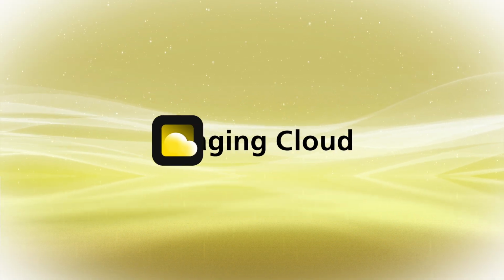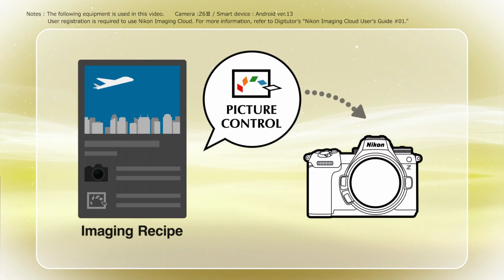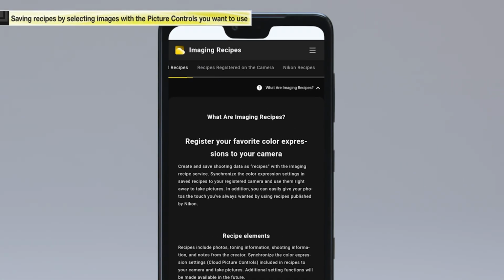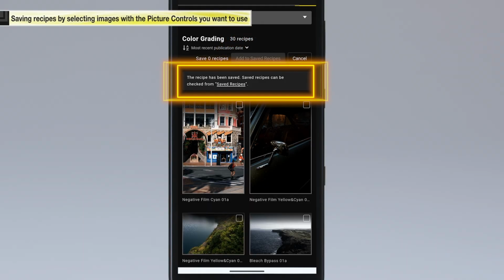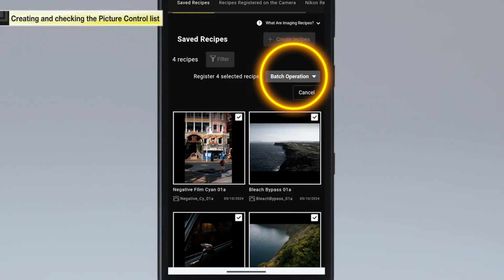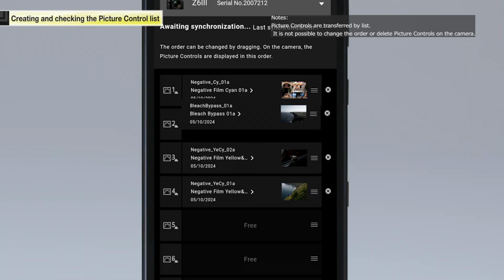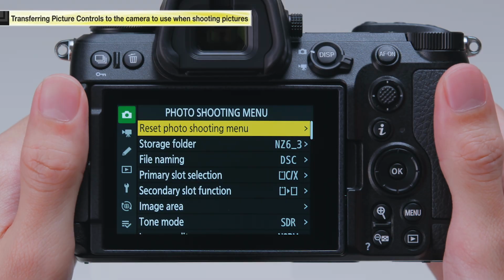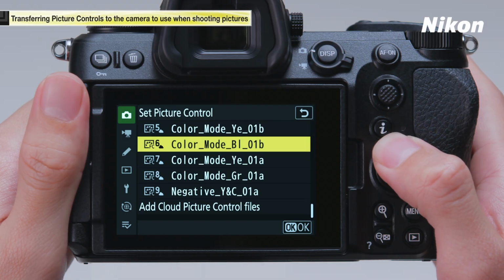Nikon Imaging Cloud #3 Loading Picture Controls of Nikon Published Recipes on the Camera | Digitutor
Digitutor is a website providing information on basic knowledge, useful techniques, and tips on taking good photos with Nikon Digital Cameras.

00:00　Introduction
01:05　Saving recipes by selecting images with the Picture Controls you want to use
02:05　Creating and checking the Picture Control list
03:36　Transferring Picture Controls to the camera to use when shooting pictures